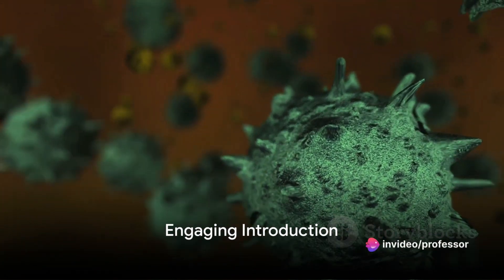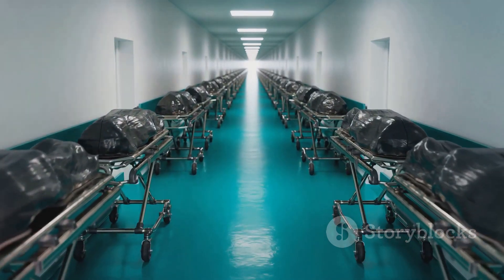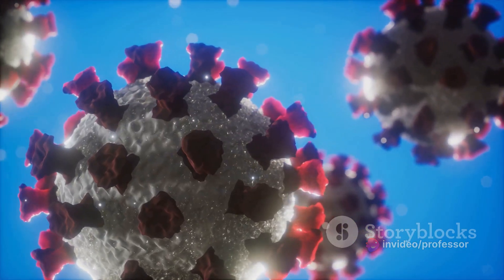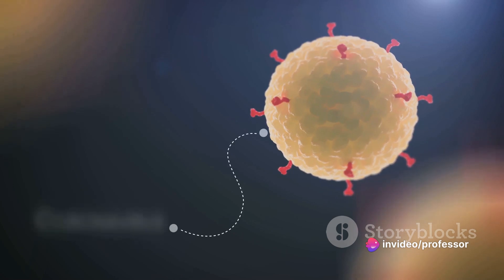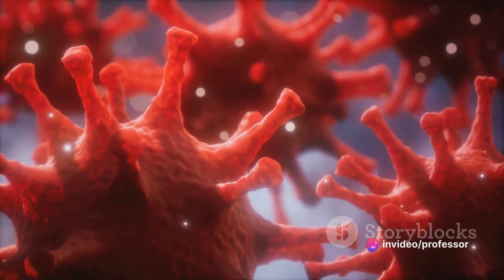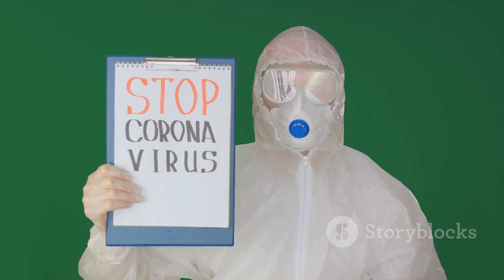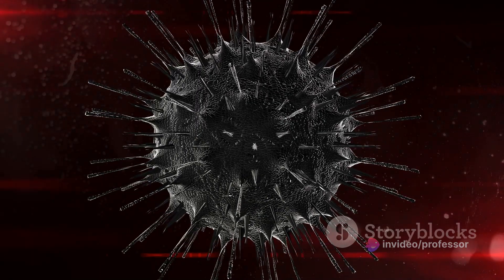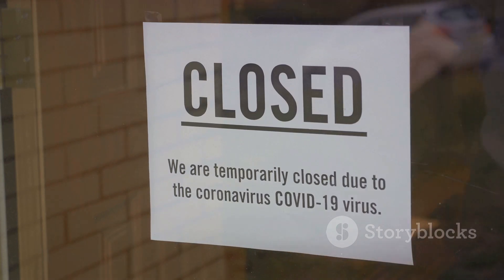Microscopic World of Corona Virus Covid 19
1. **Structure**:

   - **Spike Proteins (S-proteins)**: These are trimeric glycoproteins protruding from the surface of the virus. Each spike is composed of three S-proteins, which facilitate attachment to host cells by binding to receptors like ACE2. The spike protein is the primary target for neutralizing antibodies and plays a crucial role in viral entry.

   - **Envelope**: The envelope surrounds the viral particle and is derived from the host cell's membrane during the process of budding. It is primarily composed of lipids, including phospholipids and cholesterol. The envelope contains viral proteins such as the spike protein and membrane protein.

   - **Membrane (M) Proteins and Envelope (E) Proteins**: The membrane protein (M protein) spans the viral envelope and interacts with other viral components, contributing to the virus's structural integrity. The envelope protein (E protein) is involved in viral assembly and release.

   - **Nucleocapsid (N) Protein**: This protein binds to the viral RNA genome, forming a helical nucleocapsid complex. The nucleocapsid protein plays a role in viral RNA replication and packaging.

2. **Replication Process**:

   - **Attachment and Entry**: The spike protein binds to the ACE2 receptor on the surface of host cells, facilitating viral entry. Once bound, the virus is taken up by the host cell through endocytosis or membrane fusion.

   - **Genome Replication and Transcription**: Upon entry into the host cell, the viral RNA genome is released into the cytoplasm. The viral RNA serves as a template for both genome replication and transcription. Viral RNA-dependent RNA polymerase (RdRp) synthesizes new viral RNA genomes and mRNAs.

   - **Translation and Protein Synthesis**: Host cell ribosomes translate the viral mRNA into viral proteins, including structural proteins (spike, membrane, envelope, and nucleocapsid proteins) and non-structural proteins essential for viral replication.

   - **Assembly and Budding**: Newly synthesized viral components are assembled at intracellular membranes, such as the endoplasmic reticulum (ER) and Golgi apparatus. The viral genome is packaged into new viral particles, and the envelope proteins facilitate budding of the virus from the host cell membrane.

   - **Release**: Once assembled, new virus particles are released from the host cell through exocytosis, where they can infect neighboring cells or be transmitted to new hosts.

3. **Interactions with the Host**:

   - **Cellular Tropism**: SARS-CoV-2 primarily targets cells expressing the ACE2 receptor, which is abundant in the respiratory tract, but it can also infect cells in other tissues such as the heart, kidneys, and intestines.

   - **Immune Evasion**: The virus has evolved mechanisms to evade host immune responses, including inhibiting interferon production, interfering with antigen presentation, and modulating cytokine responses. These immune evasion strategies contribute to viral persistence and pathogenesis.

   - **Inflammatory Response**: Infection with SARS-CoV-2 can trigger an inflammatory response characterized by the release of cytokines, chemokines, and other inflammatory mediators. Dysregulated inflammation contributes to tissue damage, respiratory symptoms, and severe disease manifestations.

   - **Adaptive Immunity**: The adaptive immune system plays a critical role in controlling SARS-CoV-2 infection through the production of neutralizing antibodies and activation of T cells. Understanding the dynamics of the host immune response is essential for vaccine development and therapeutic interventions.

By understanding the intricate details of the coronavirus at the microscopic level, researchers can develop targeted strategies to combat the virus, including antiviral drugs, vaccines, and immunotherapies.

Microscopic World
Coronavirus Structure
Viral Replication
Host Interactions
Immune Response
Spike Protein
Envelope Proteins
Replication Process
Cellular Tropism
Inflammatory Response